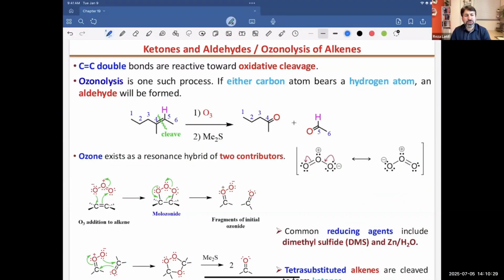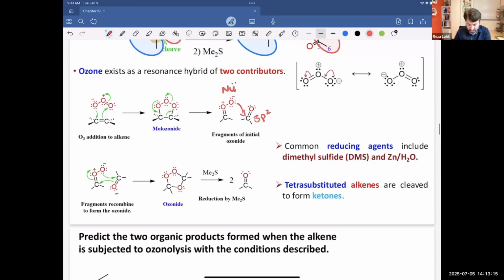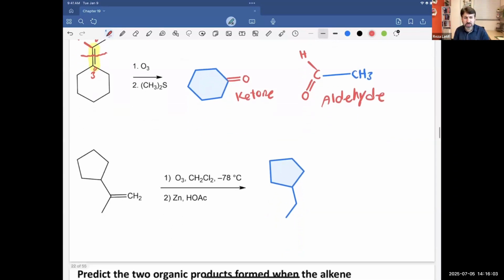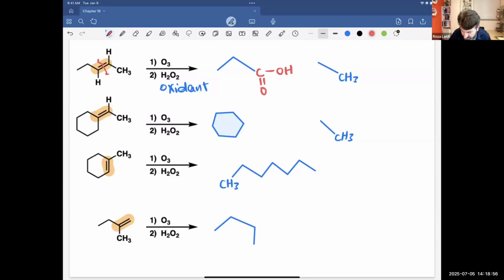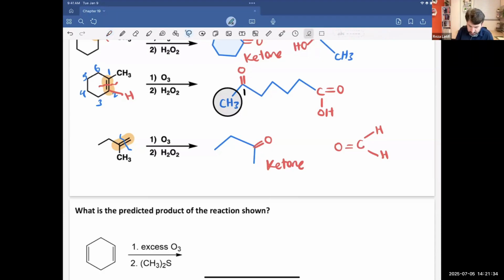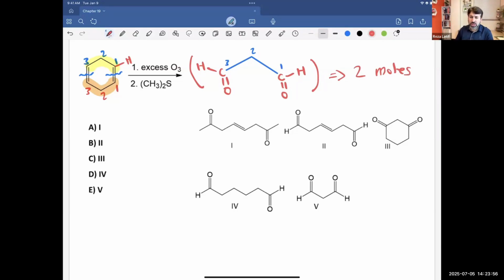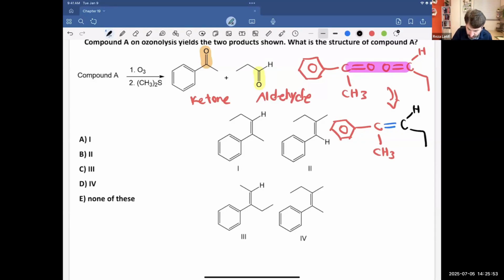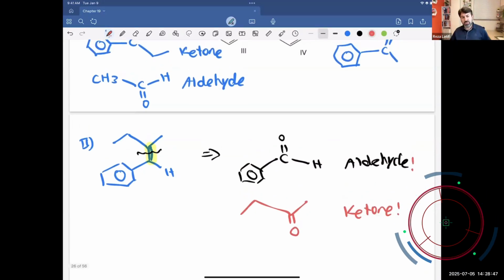CHEM 3153_Ch 19_4th Lecture